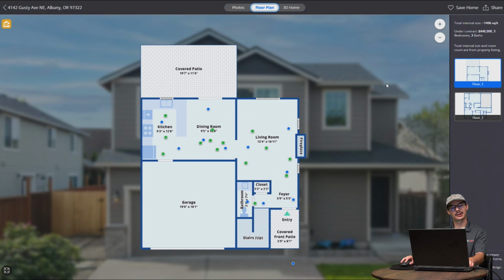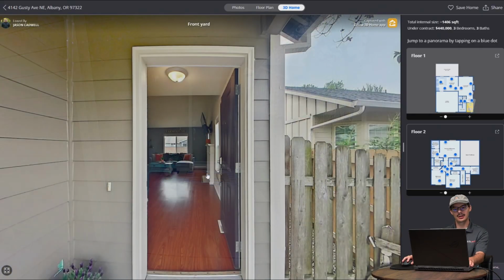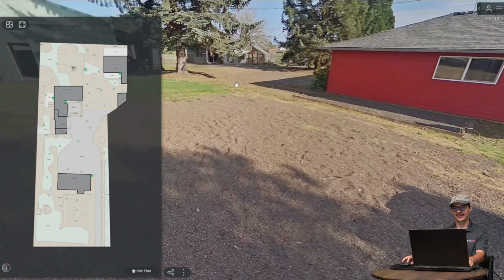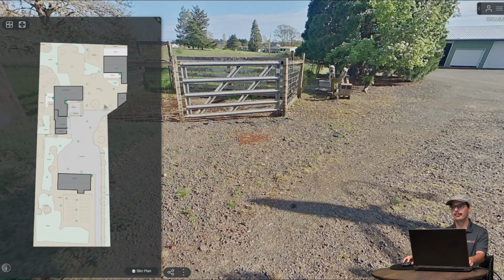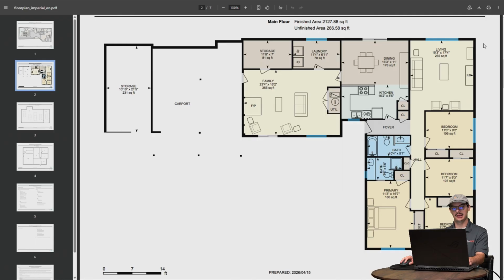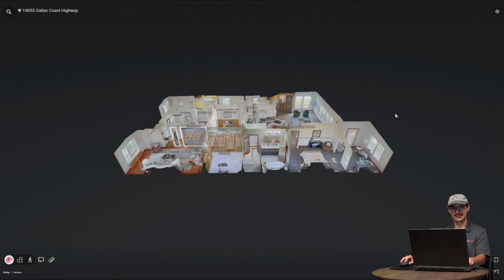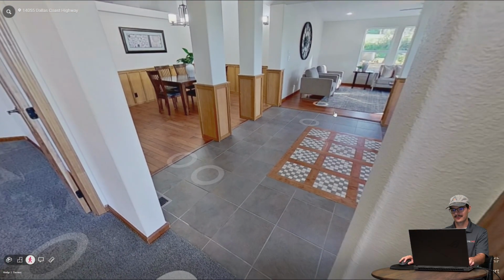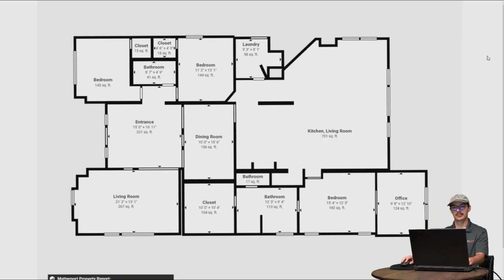3D Tour vs. Floor Plan: Which One Does Your Listing Need?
In this Media Minute, we break down the difference between virtual tours, floor plans, and 3D property tools so agents can choose the option that best fits their listing, their seller, and their marketing goals.

Whether you want buyers to understand the layout, explore the space online, or get a clearer feel for how the property flows, Realiant Photography has options built to make your listing easier to market!

Realiant Photography is your one-stop shop for real estate media in Oregon. We help agents showcase their listings with professional photography, drone media, 3D tours, floor plans, agent-guided tours, sunset photos, virtual staging, and social media content. We know social media can be a pain, so we’re here to make listing marketing easier, stronger, and more effective.

☆ Corvallis, Albany, Eugene, Springfield, Junction City, Salem, Keizer, Lebanon, Sweet Home, Newport, Monmouth, Independence, the Oregon Coast, and surrounding areas!! - UPGRADE YOUR LISTING GAME TODAY!!